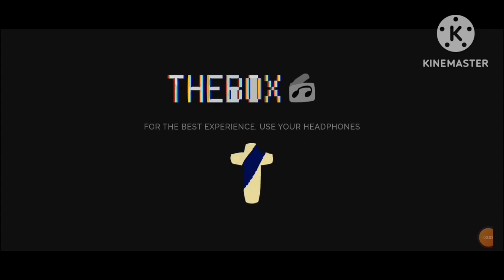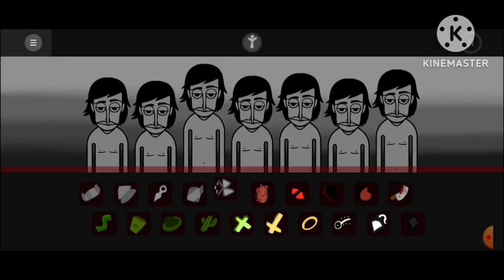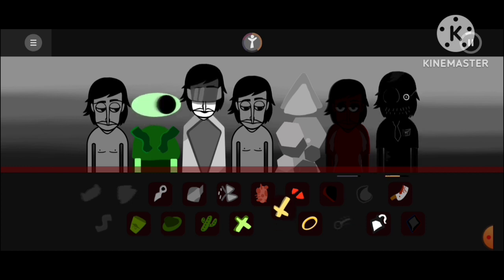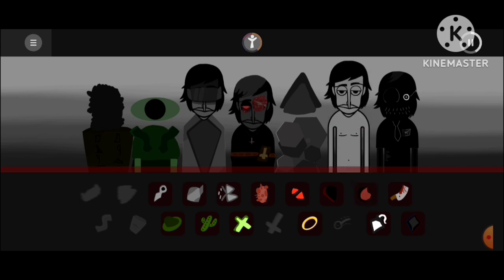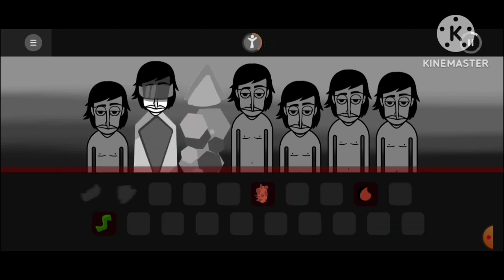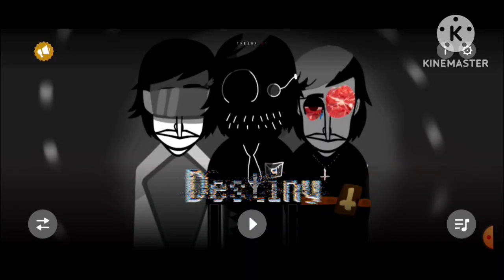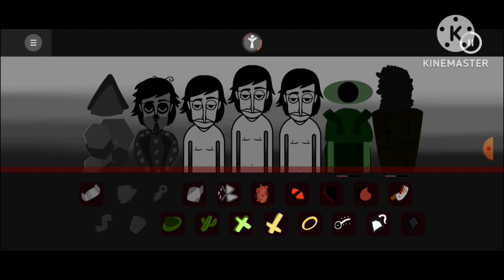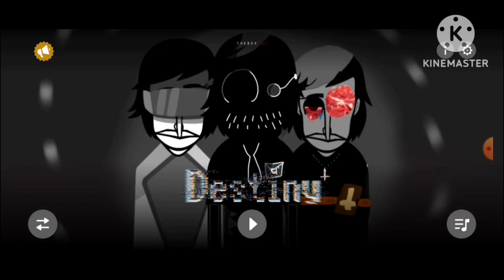THEBOX sneak peek (100 subs special)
If you wonder why the audio Is weird, i was waiting some iced food